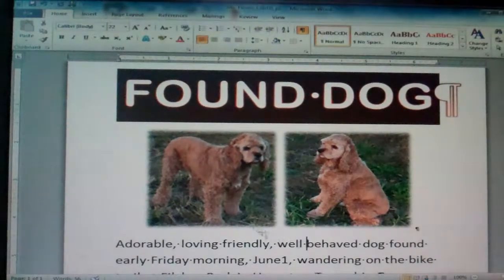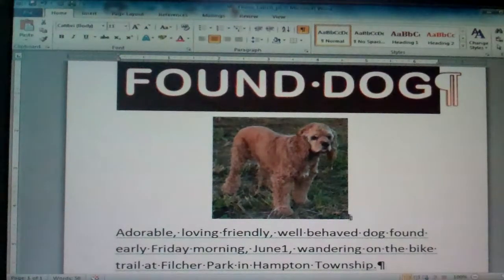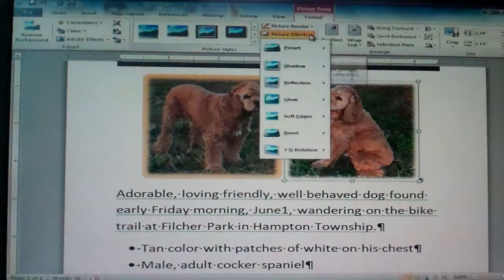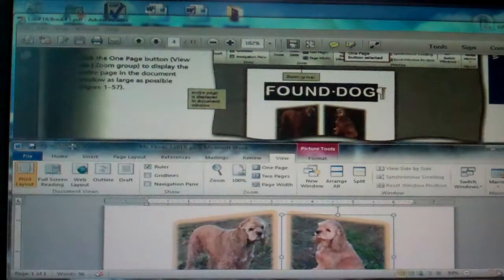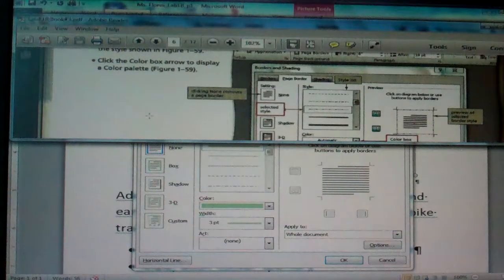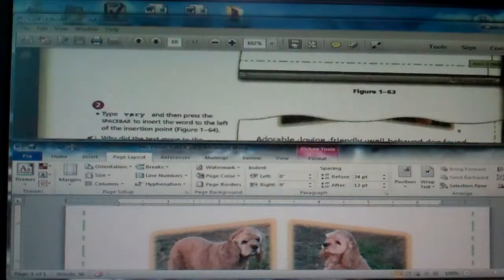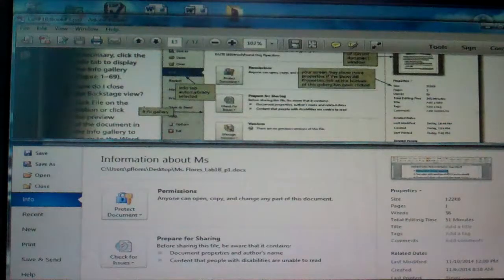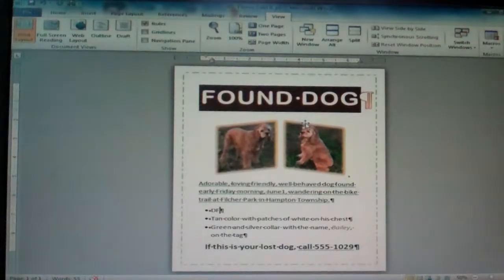Found Dog Book 3